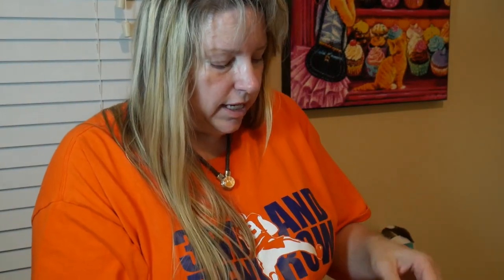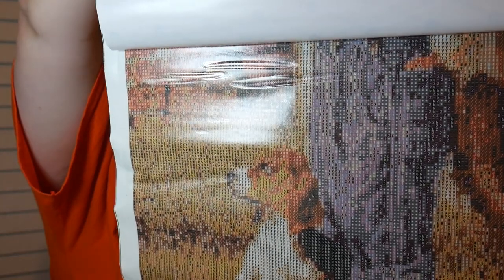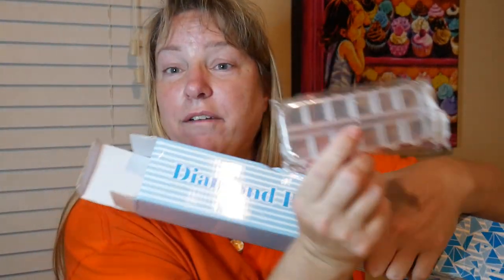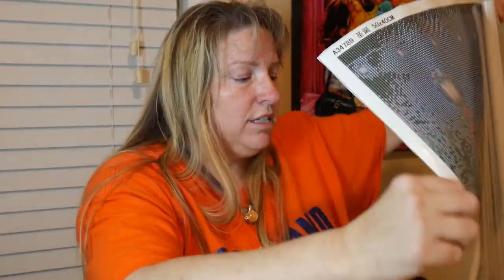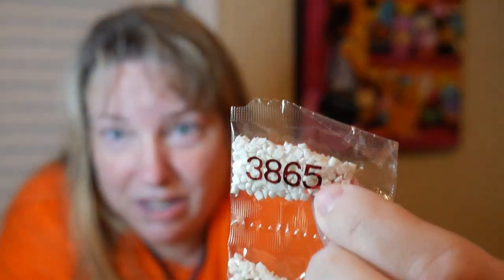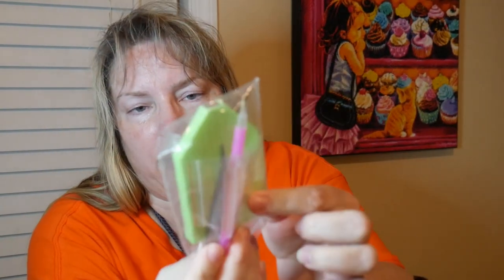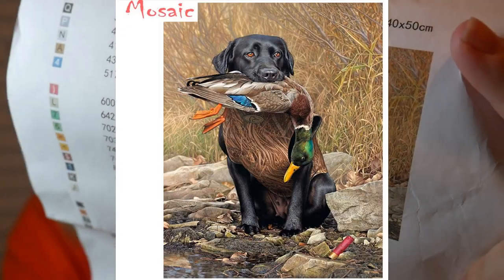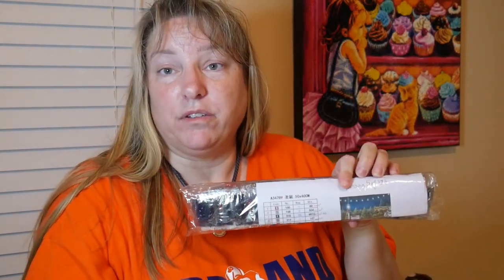More Cute Diamond Paintings!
New Diamond Paintings arrive from Aliexpress!

Boy and dog

Duck Dog

Christmas Tree store